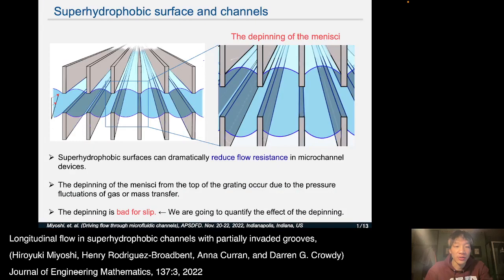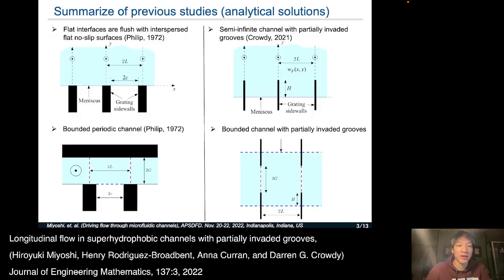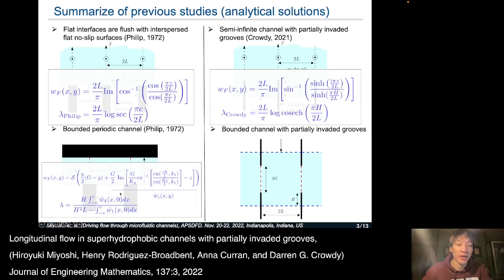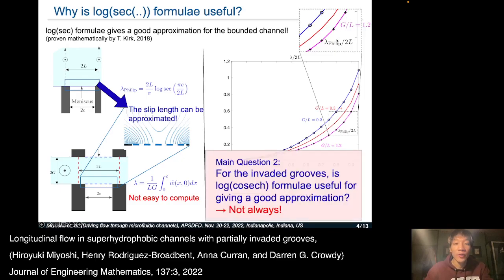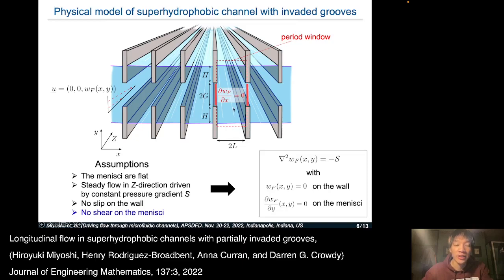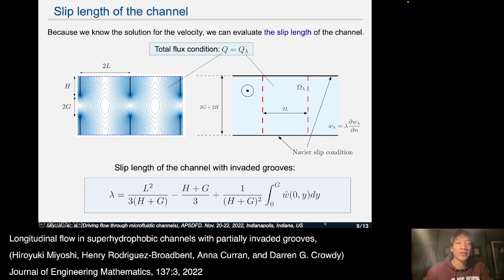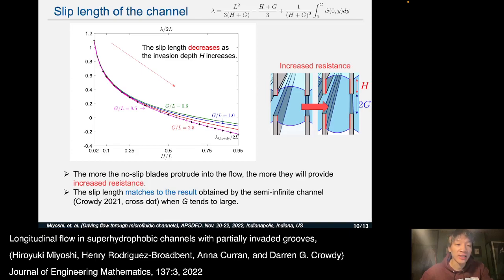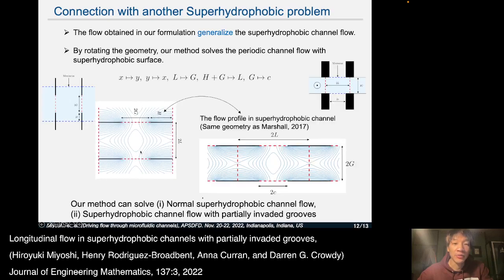APSDFD(2022) "Driving flow through microfluidic channels", Hiroyuki Miyoshi,et al.(Imperial College)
This presentation is based on the paper published in Journal of Engineering Mathematics.